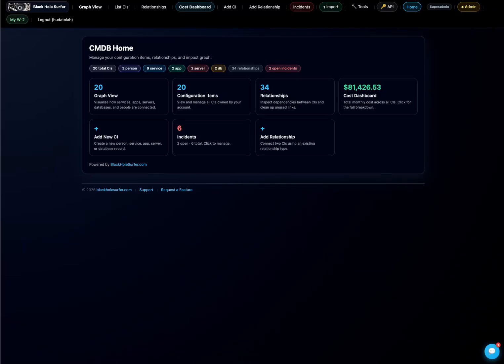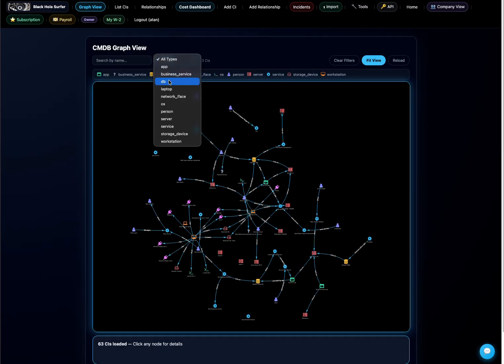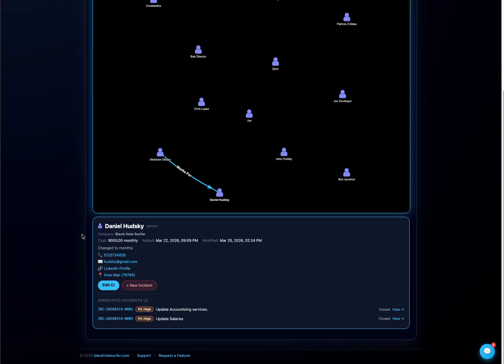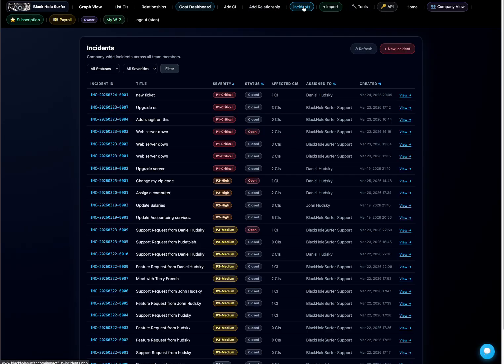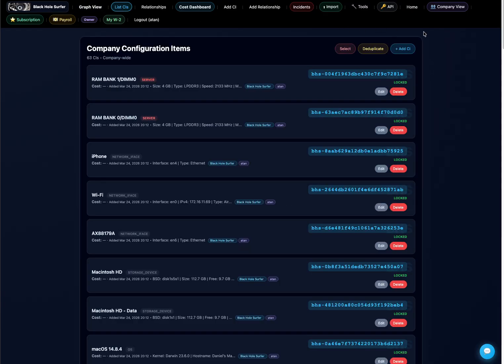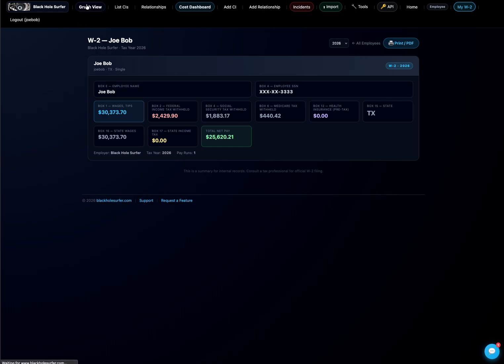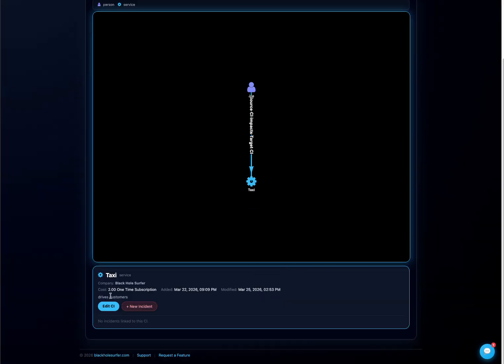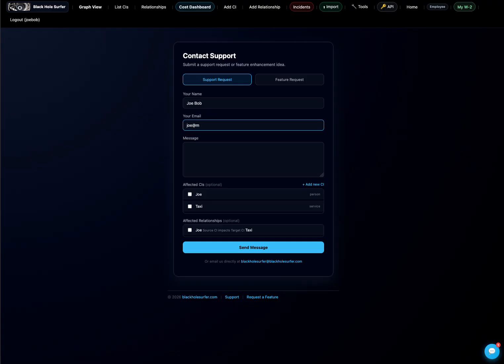Addition new features in the SMB CMDB project. Looking for testers!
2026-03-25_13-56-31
I have a free single user account company users plus one employee. Each additional employee is 50$/month with incremental discounts once you go above 5 employees.
Additions:
- Super User account to control Company level creation.
- Owner account to manage employees.
- Manager account.
- Integrated chat support engine that leads user to accomplish tasks.
- Self generation of W2.
- Zip code, phone number, email and Linked In profile links in Graph View with map to zip code link.
- and more..
Feed back is welcome.